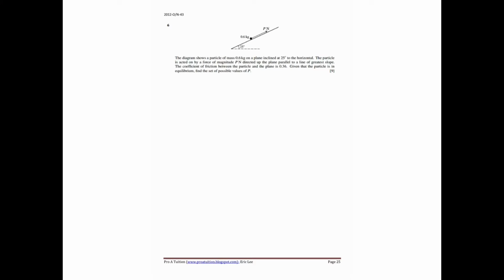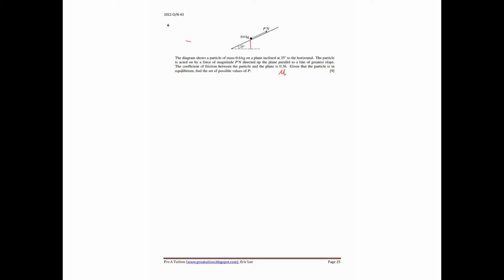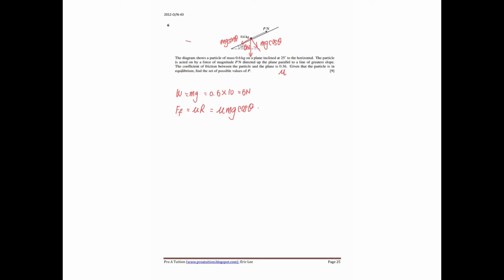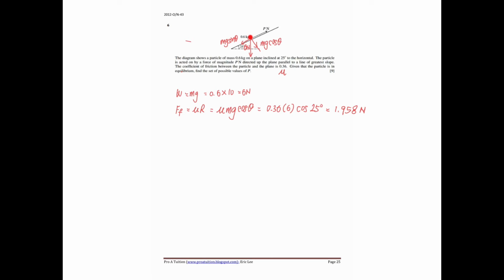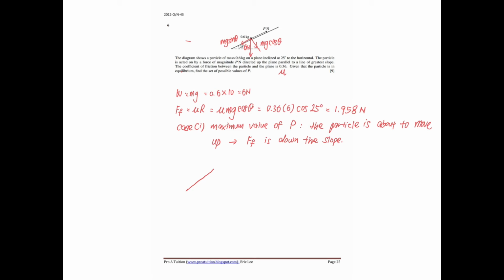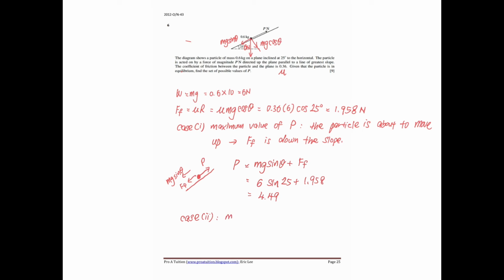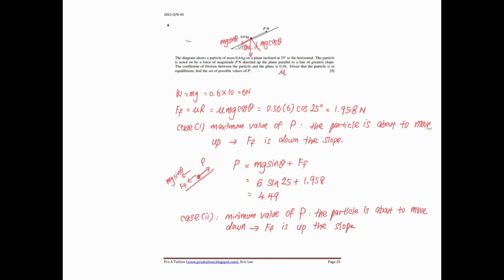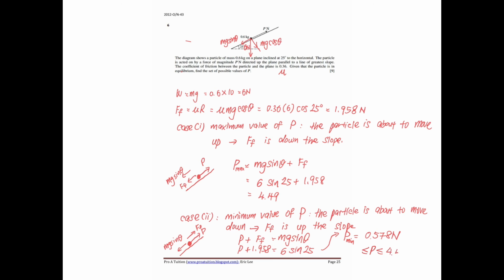9709 Mathematics: Chapter 4.1 Forces and Equilibrium (Part 2)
Past year question related to 4.1 Forces and equilibrium